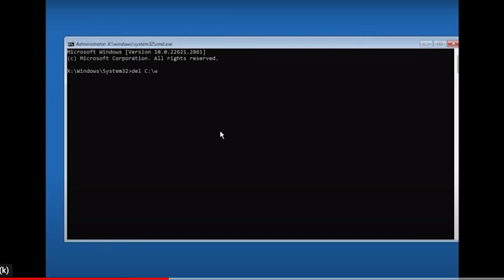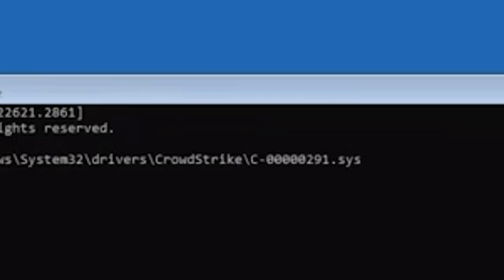Fix CrowdStrike Blue Screen Death Error(BSOD).How To fix Windows Blue Screen Death Problem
In this Video i like to show you how to fix Microsoft windows Crowdstrike blue screen death error which is encounter around the world people computer
Those who are really need to start your work quickly you can try to solve the problem as i try to solved my self
command as follow what you need to type those who struggle to understand me
del C:\Windows\System32\drivers\CrowdStrike\C-00000291*.sys